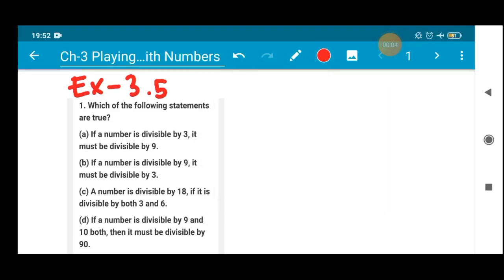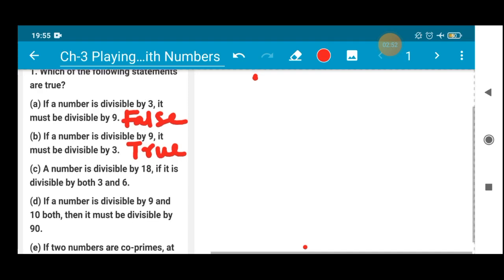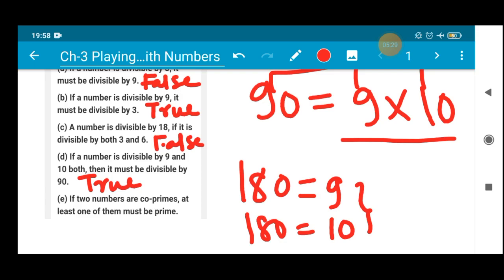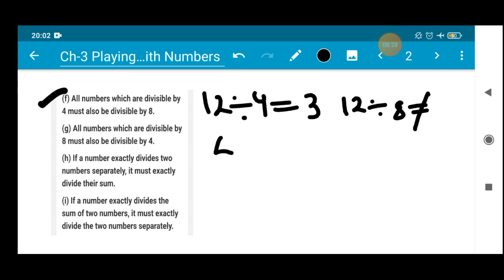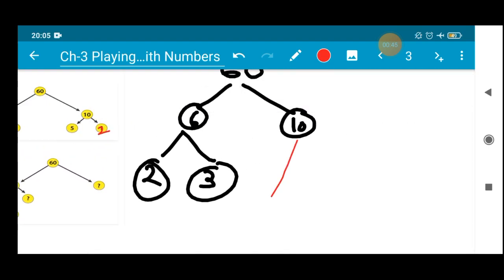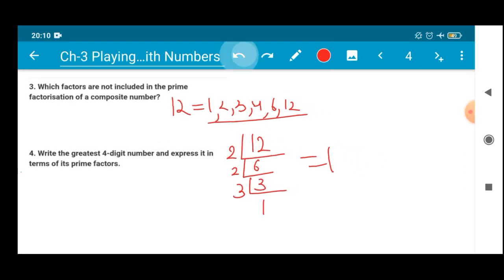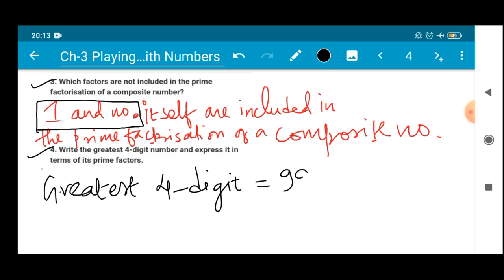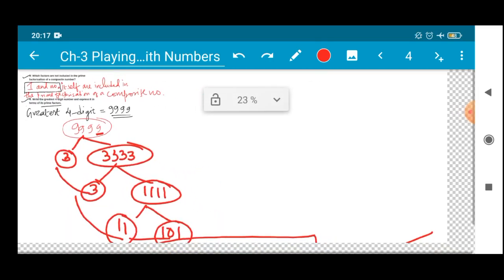Class-6 Math ex-3. 5 Q. no. 1,2,3,4